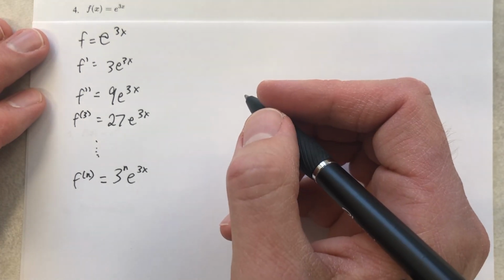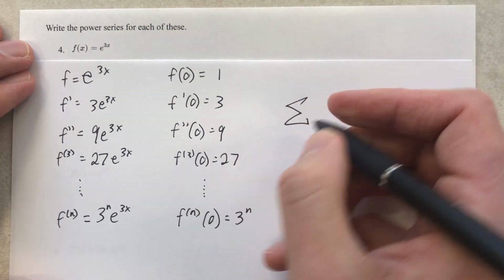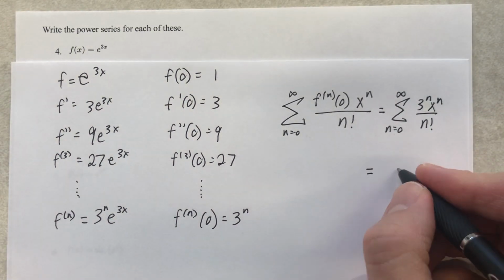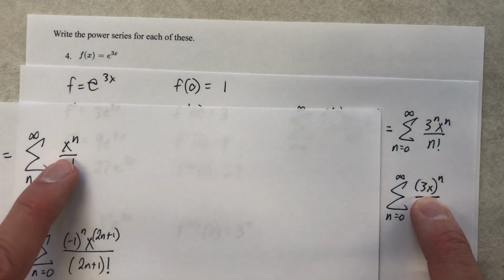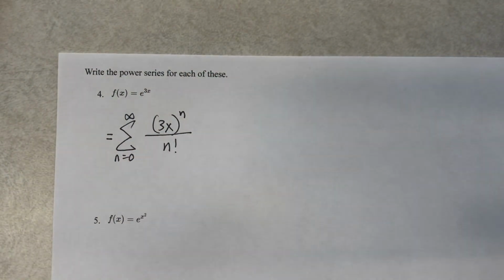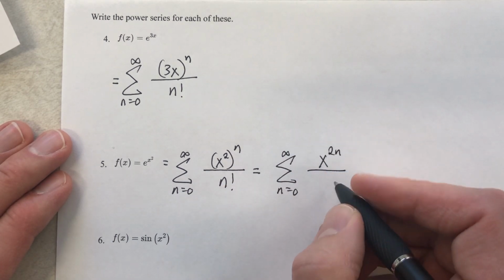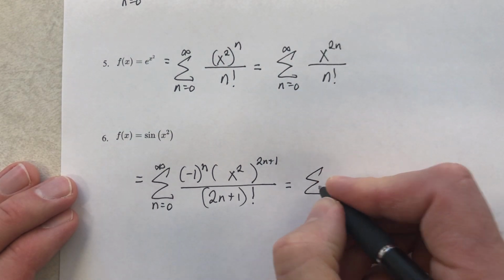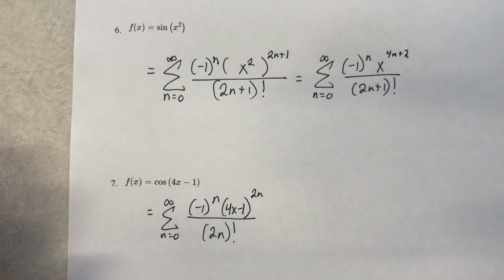Operating with Common Power Series, Part 2